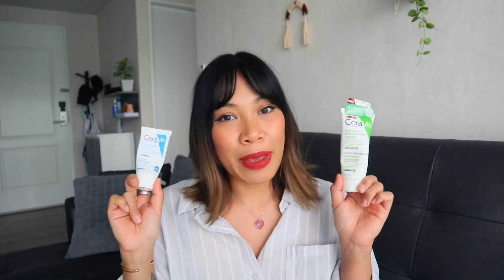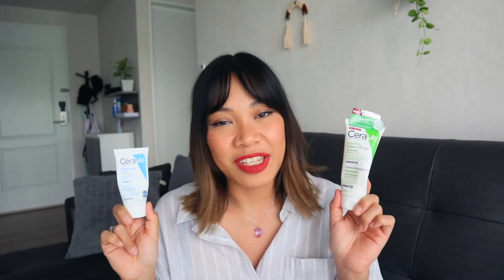CERAVE FOR SENSITIVE SKIN REVIEW|MY 2 MUST HAVE SKINCARE PRODUCTS!|MichMiranda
hello to everyone!welcome backkkkkk!!! well this time i show you guys my 2 must have cerave review!

what I used for filming :
Iphone 11pro set on 4k-60
canon eos m100
editing:
final cut pro

follow me also on IG: @michmiranda22